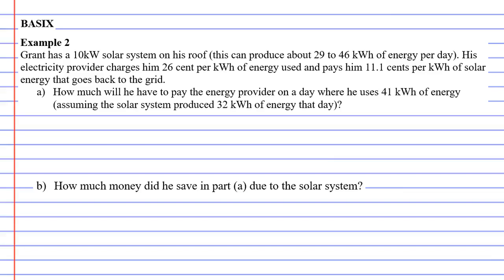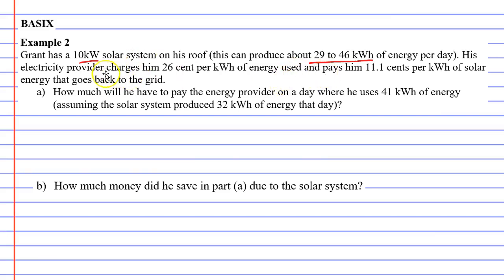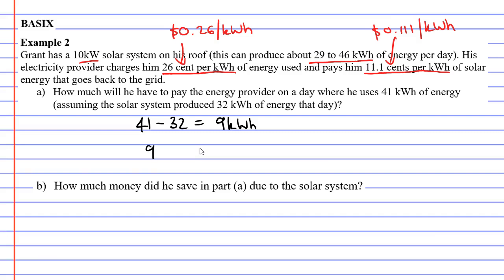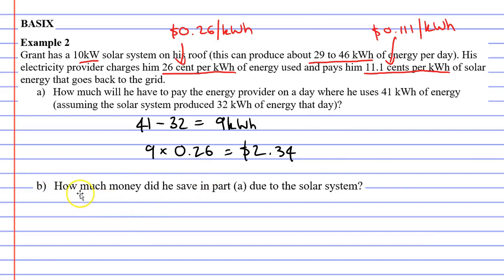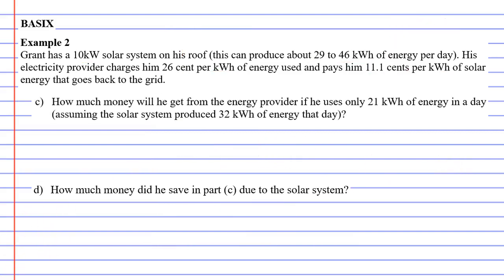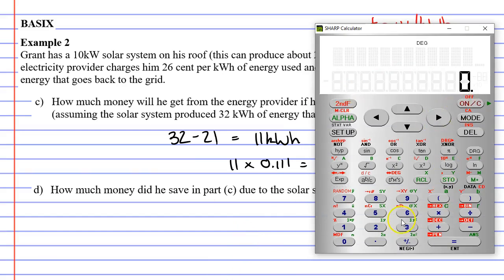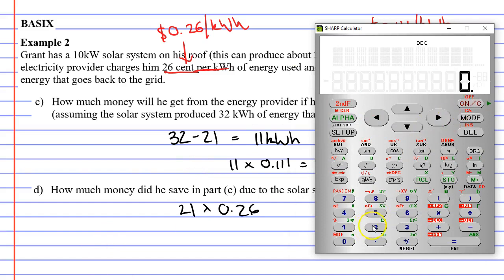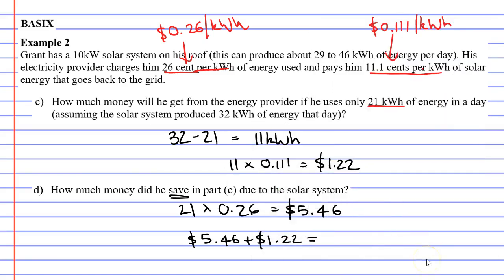1C Energy (4 of 4)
Explains how to calculate energy costs when you have solar panels.